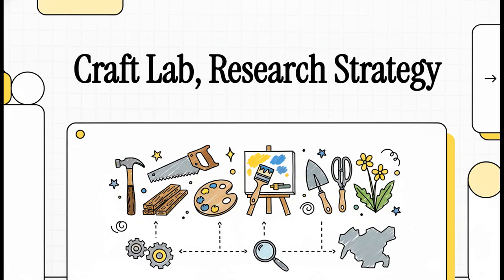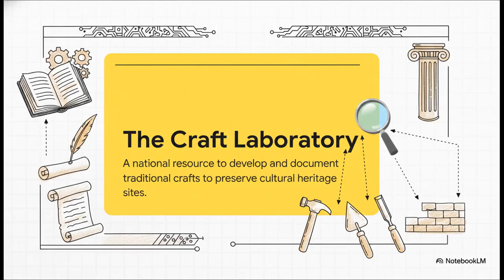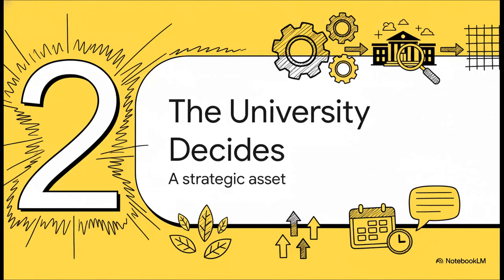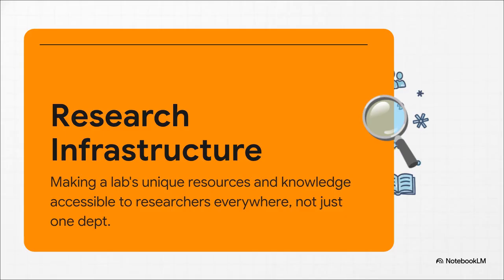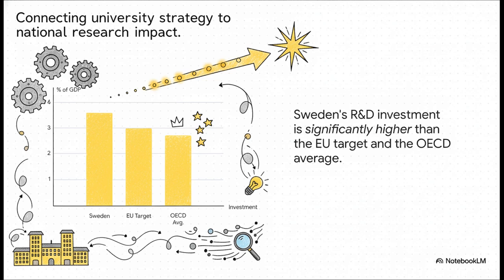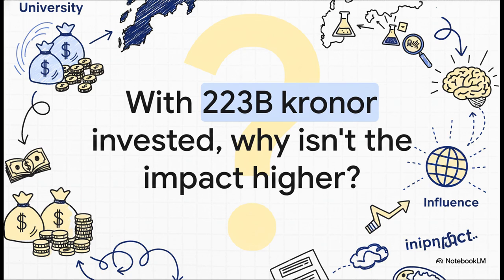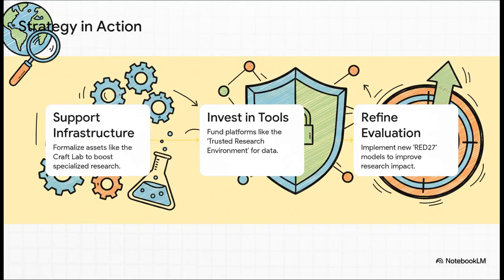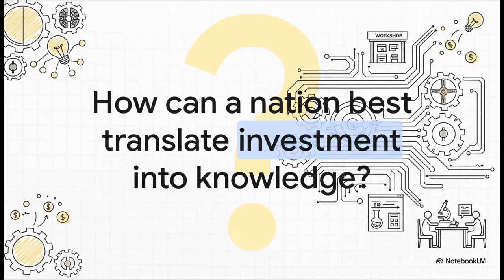Craft Lab, Research Strategy (GU 2025)